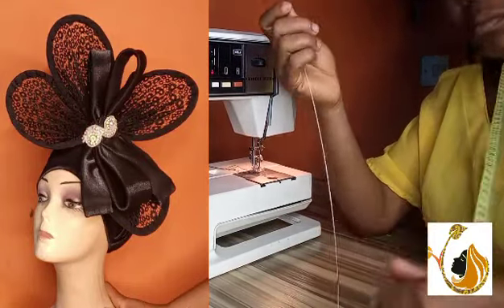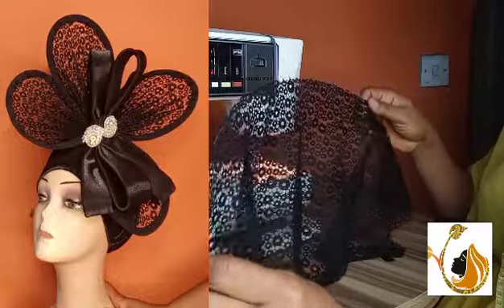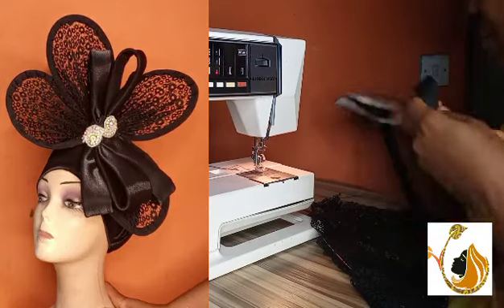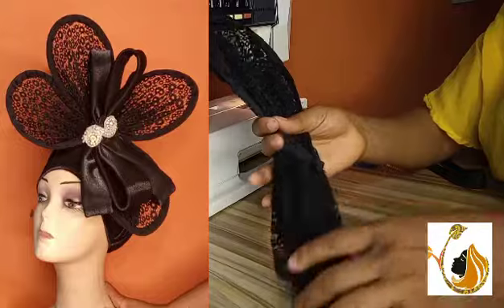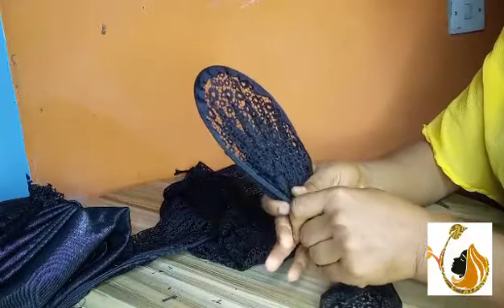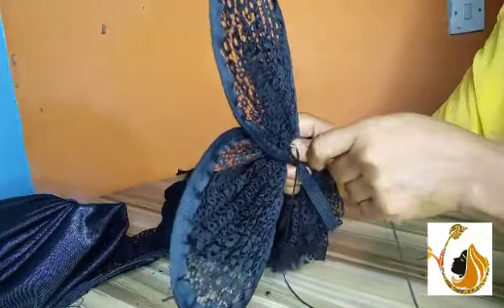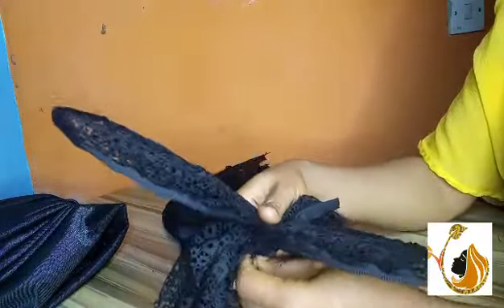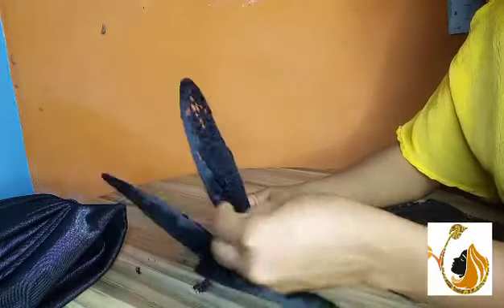Scuba turban with hat wire design